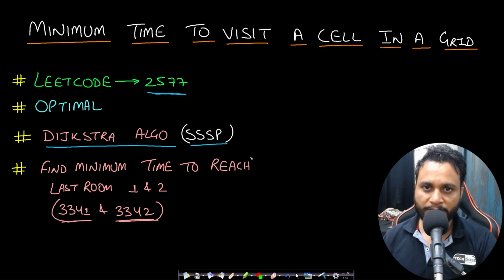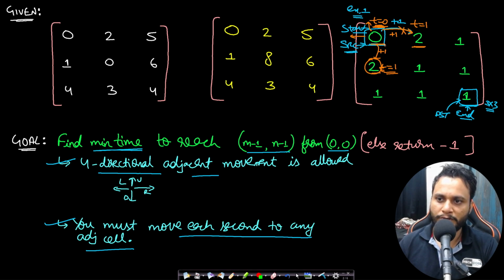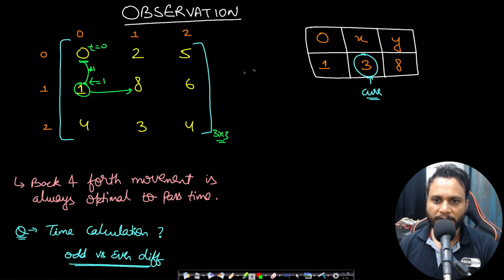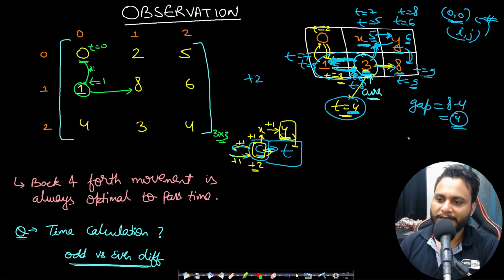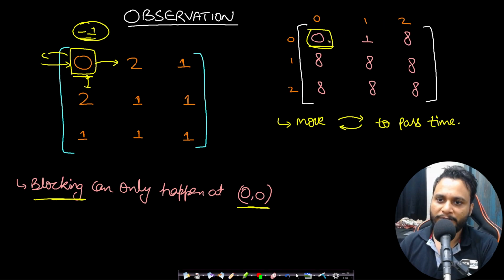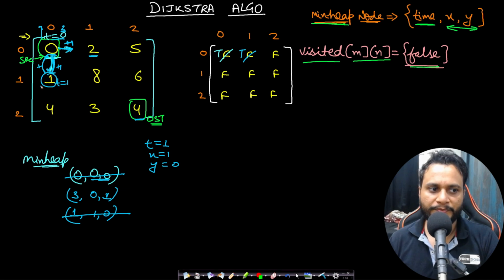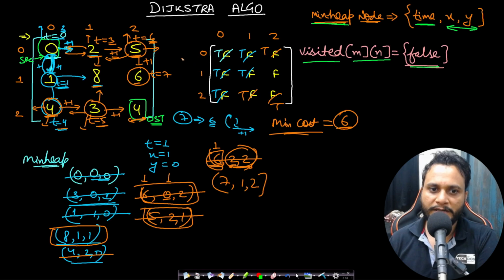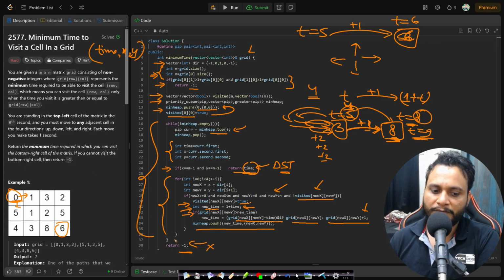Minimum Time to Visit a Cell In a Grid | Leetcode 2577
This video explains Minimum Time to Visit a Cell In a Grid using the most optimal ping pong modified dijkstra algorithm.